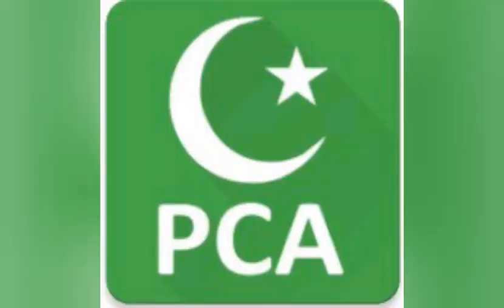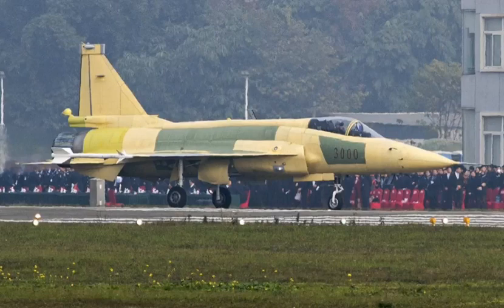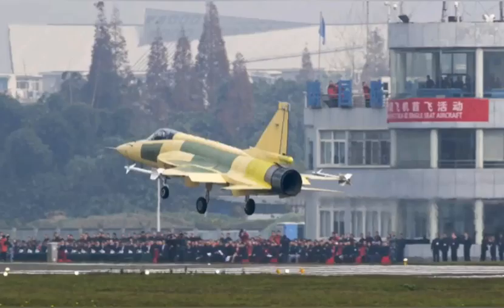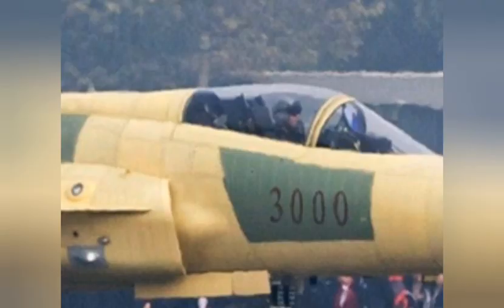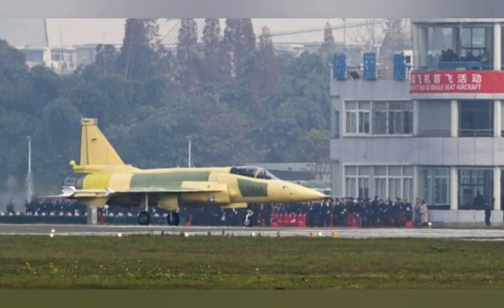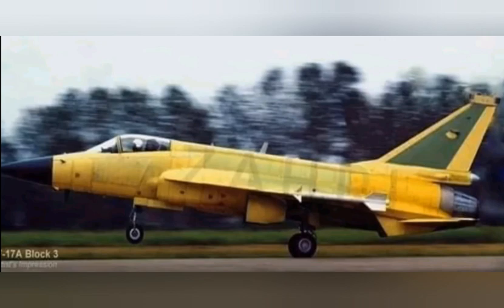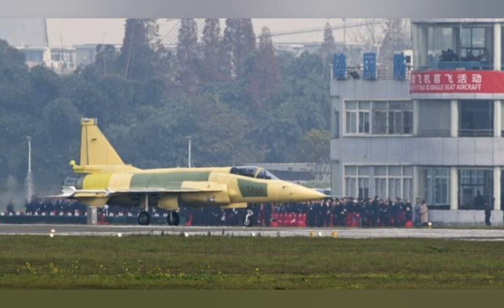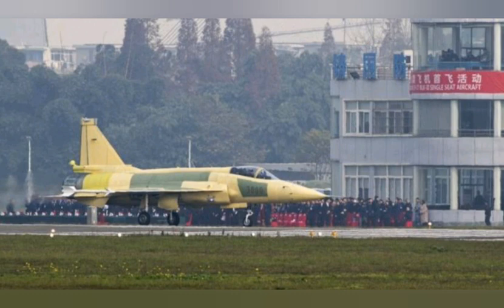JF-17 BLOCK 3 PROTOTYPE TAKES FLIGHT.[PAKISTAN CURRENT AFFAIRS WITH TAHSEEN]